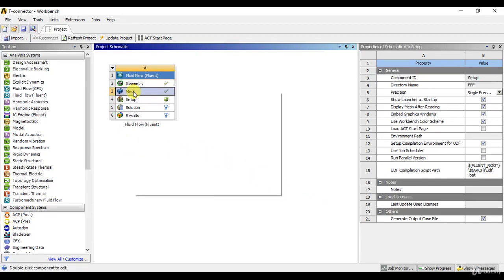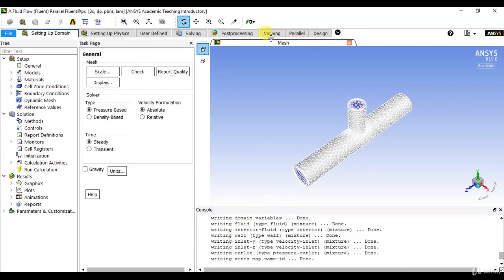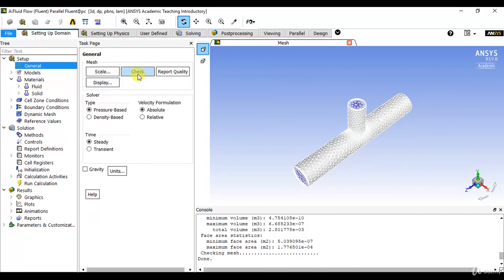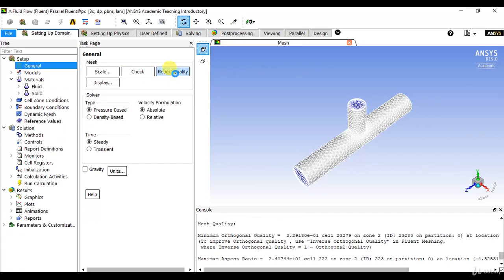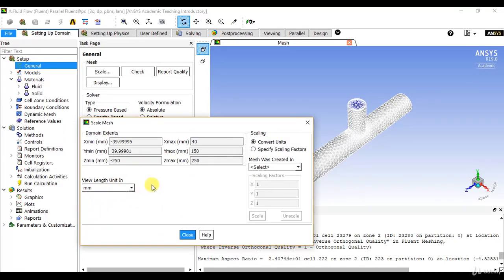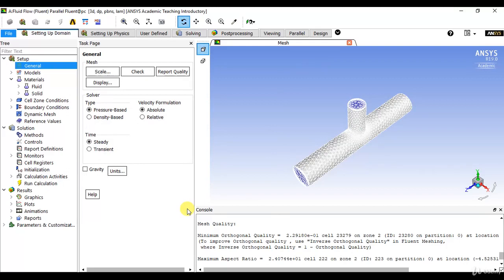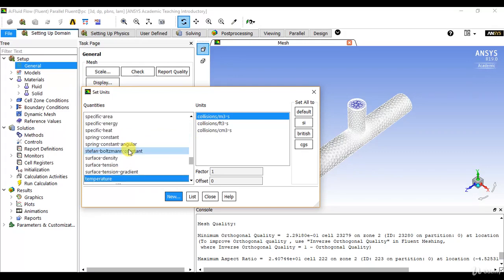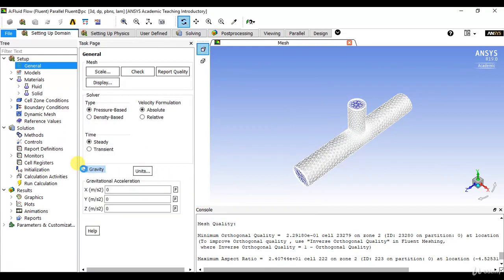Course 2 General view for ANSYS Apdl, how to use ANSYS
🚀 Elevate your engineering analysis skills with our in-depth course on Finite Element Analysis using ANSYS APDL! 🛠️ ANSYS APDL is a game-changer for simulating complex structures, and this course is your ticket to mastering its capabilities.

Fundamental FEA Techniques: Learn the essentials of Finite Element Analysis, laying a solid foundation for successful simulations using ANSYS APDL.

ANSYS APDL Mastery: Navigate the ANSYS APDL interface like a pro, harnessing its commands and tools for accurate and efficient analyses.

Meshing Excellence: Dive into the art of mesh generation, ensuring your simulations are precise and reliable with optimal mesh structures.

Boundary Conditions & Loads: Apply realistic conditions to replicate actual operating scenarios, refining your skills in setting up comprehensive simulations.

Efficient Analysis Setup: Streamline your workflow with step-by-step guidance on setting up and solving finite element analyses for maximum efficiency.

Results Interpretation: Master post-processing techniques, extracting meaningful insights from your simulations to inform engineering decisions.

Real-world Applications: Tackle practical challenges across diverse industries, applying your newfound knowledge to real-world engineering problems.

🎓 Whether you're a student or a professional, this course empowers you with expertise in Finite Element Analysis using ANSYS APDL. 🌟 Join us on this educational journey and level up your engineering simulation skills!